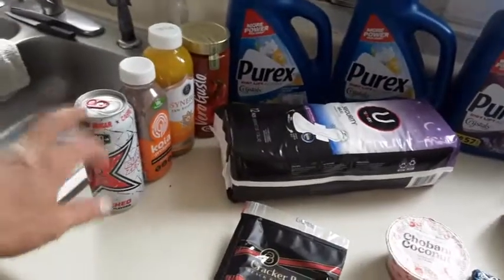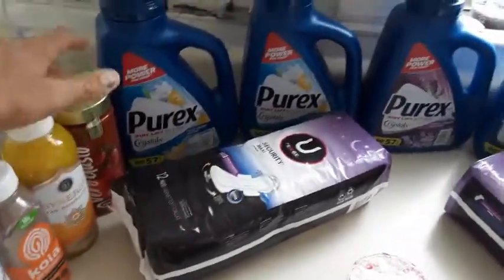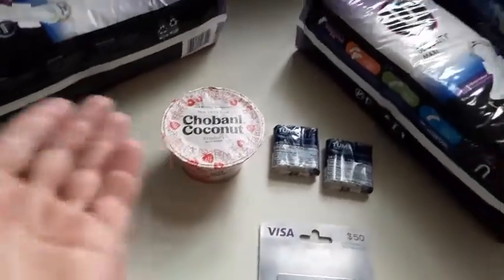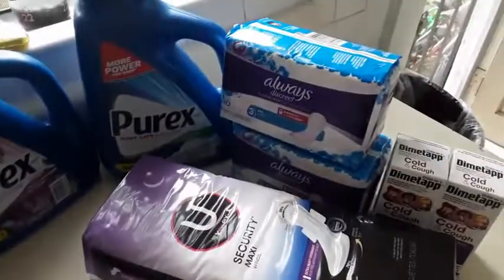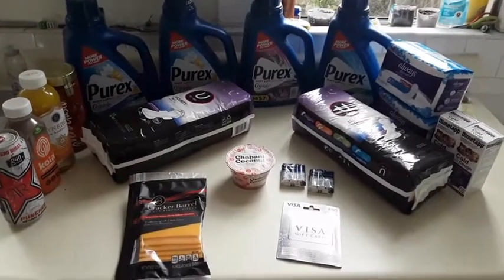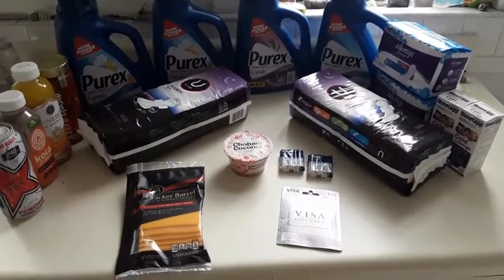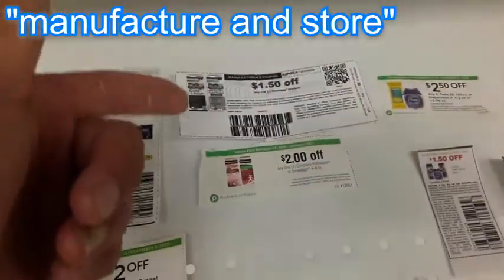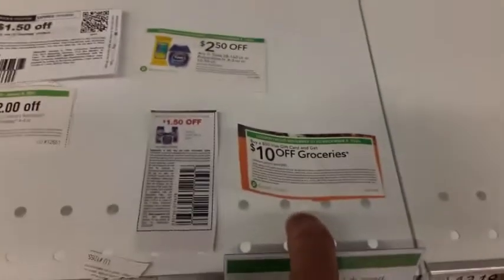11/27/20 - 12/2/20 FREE at PUBLIX Heist $77.05 PAID to SHOP (+$5.12)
Purex laundry det. 75oz $5.99 x4tax=$26. Always discreet pads $5.49x2tax=$11.91
Dimetapp childrens cold $6.29x2=$12.58
Tums peppermints 36ct $2.09 x2=$4.18
Barilla vero gusta sauce $5.99
GT Synergy Kumbucha $3.15tax=$3.42
Kioa chocolate peanut $3.99tax=$4.33
Rockstar $2.29tax=$2.48
Cracker Barrel cheese= $4.49
Chobani coconut = $1.67
U by Kotex pads 12ct $3.69 x2 =$7.38
RETAIL PRICE =$84.48
buy
(4) Purex laundry det. 75oz (bogo) $5.99x2tax = $13.00
*use (2) $1 off mfg printable = (-$2)
(has a limit of (1) identical coupon I didn't realize this I was able to use 2)
**redeem (4) $3 off ibotta rebate = (-$12)
(2) Always descrect pads 30ct $5.49x2tax =$10.98
**use (2) $2 off store coup (-$4)
(2) Dimatapp childrens cold (sale) $3.29×2= $6.58
*use (2) $1.50 off mfg printable (-$3)
**use (2) $2 off "healthy savings" store coup = (-$4)
(2) Tums peppermint (36ct) $2.09×2=$4.18
*use $1.50 off 2 (rtmn 11/22) = (-$1.50)
**use $2.50 off 2 store coup = (-$2.50)
(1) Barilla Vero Gusta sauce $5.99
*use "FREE" JAR mfg printable (-$5.99)
(1) GT synergy kumbucha $3.15tax=$3.42
*use "FREE" mfg printable (-$3.15)
(1) Kioa drink $3.99tax = $4.33
*use "FREE" mfg printable (-$3.99)
(1) Rockstar (sale) $1.15tax =$1.25
*use $1.50 off (publix DC) = (-$1.50)
(1) Cracker Barrel slices cheese 8oz $4.49
*use "FREE" (publix DC) = (-$4.49)
(1) Chobani coconut $1.67
*use "FREE" (publix DC) = (-$1.67)
(2) U by Kotex maxi pads (12ct) $3.69x2 =$7.38
*use $3 off 2 (ss11/15) = (-$3)
**use $3 off 2 store. = (-$3)
(1) $50 via gift card =$50+$4.95fee= $54.95
*use $10 off wys $50 store= (-$10)